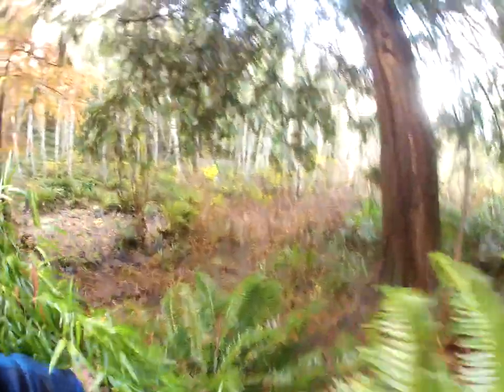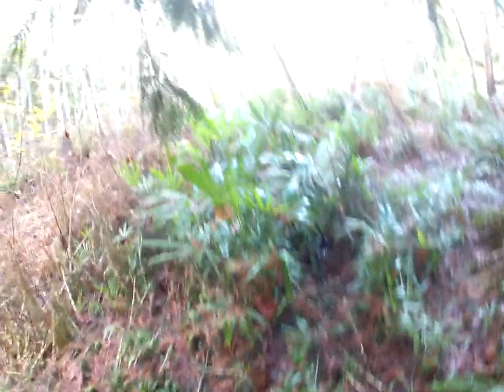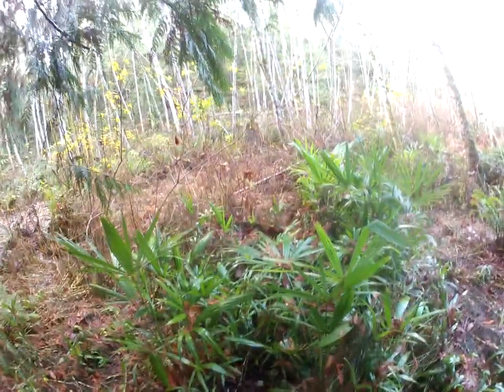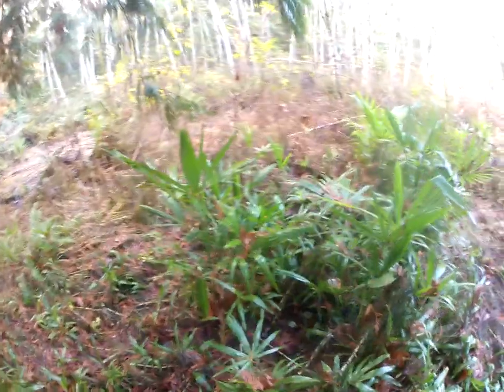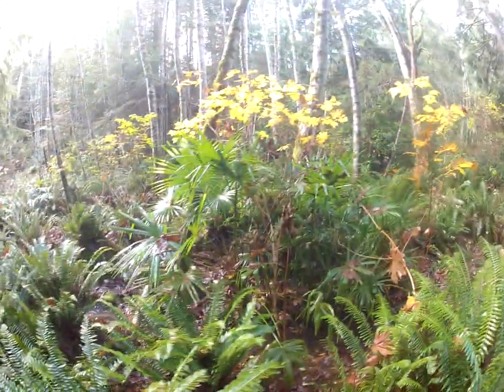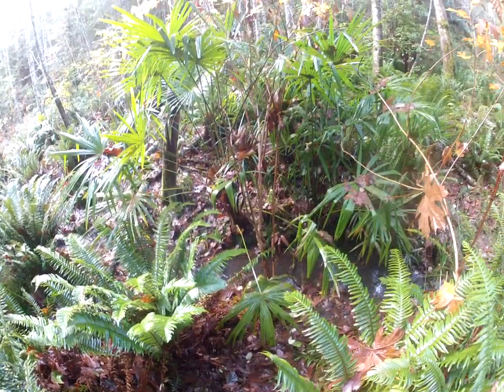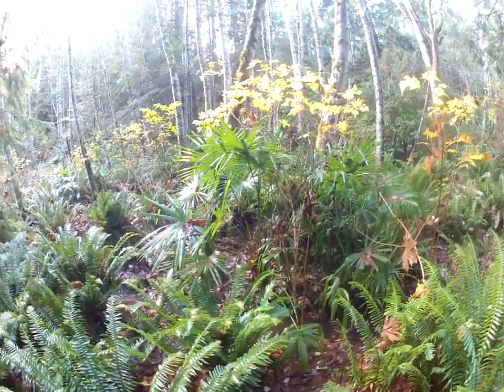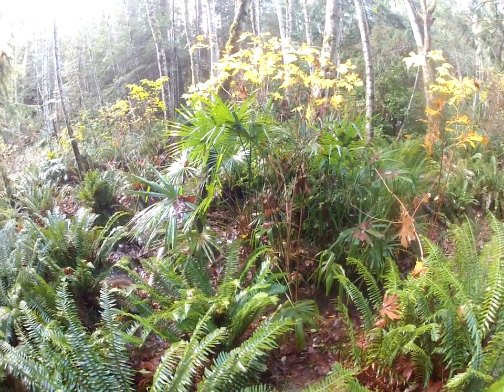North Pacific Forest full of Palm trees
Trachycarpus fortunei var swampsonei palms in a Gulf Island forest